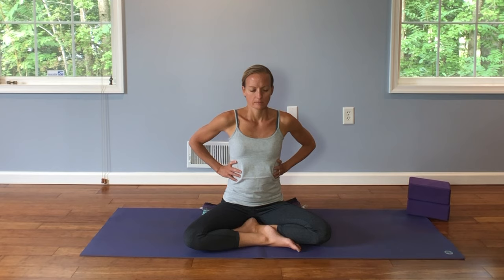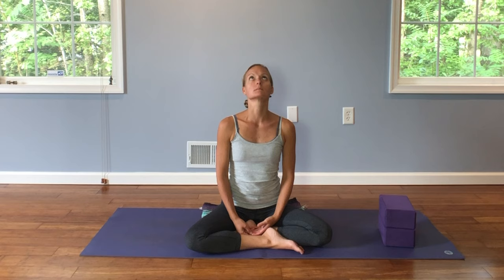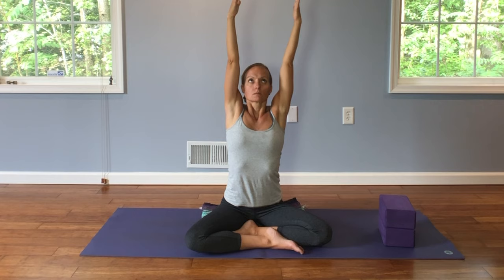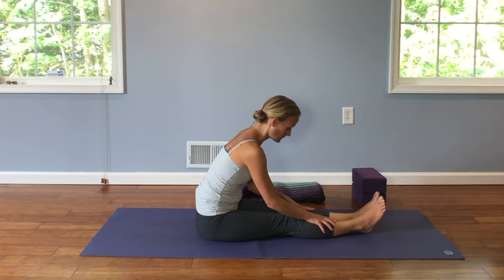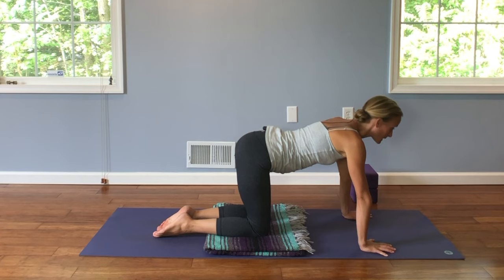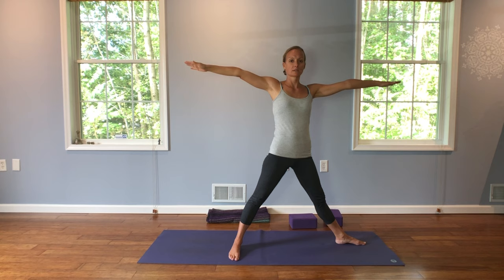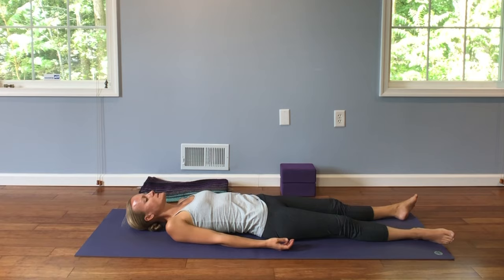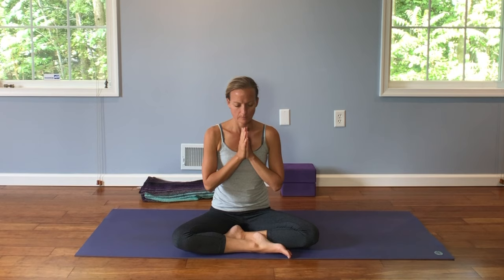YOGA FOR SENIORS & BEGINNERS - Slow paced & gentle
Take some time today to visit your mat and try this Yoga for Seniors & Beginners class. We will work on our flexibility, strength and balance while cultivating a calming breath to help with anxiety and stress. This is a great class if you have been practicing chair yoga and want to add a little bit more to your yoga routine! This class is also gentle enough for new moms and newly pregnant moms to be.  These are great stretches and yoga poses you can do daily to quickly improve your flexibility and reduce your stress. Grab a blanket and join me!

Want to help support Ocean Vayu Yoga create even more classes? then we can continue to create even more high quality videos for you as you progress on your wellness journey!

Do you want to sport some awesome Ocean Vayu Yoga Gear? Do you love our Mandala Logo as much as we do?

Music is by Justin Cavagnaro

To see what Kim and Justin are up to when they are not doing yoga visit

OUR GEAR:
Camera: Iphone8
Iphone tripod